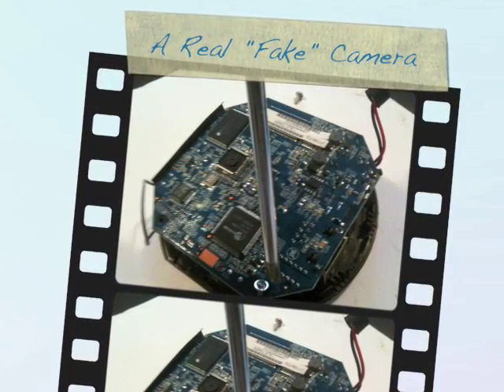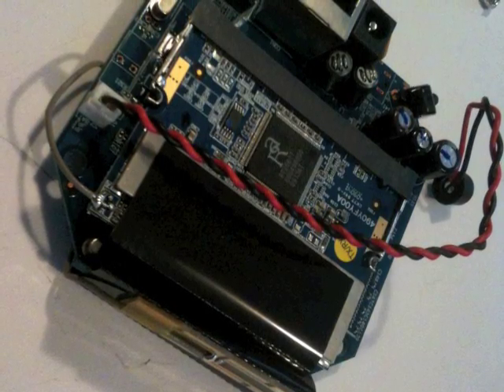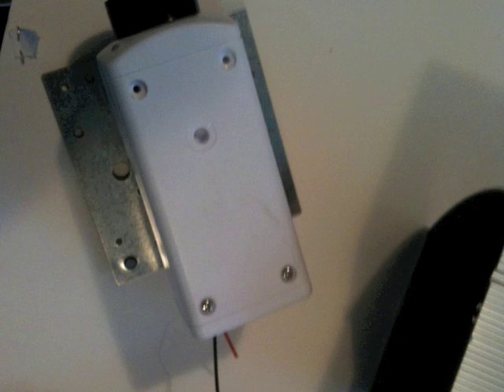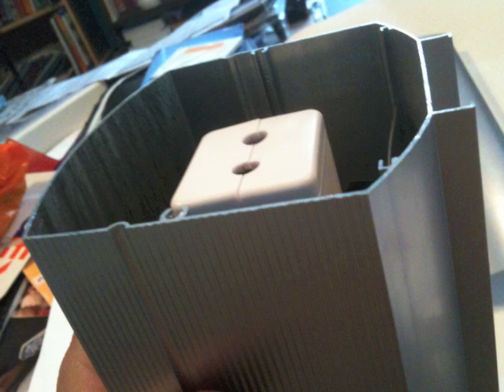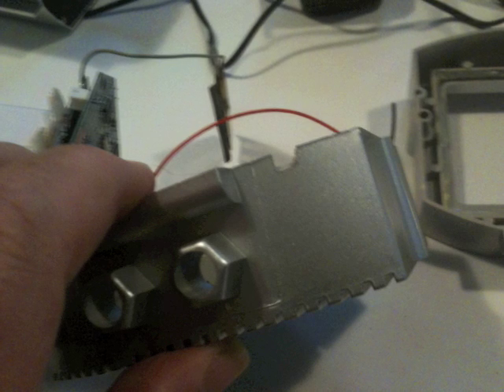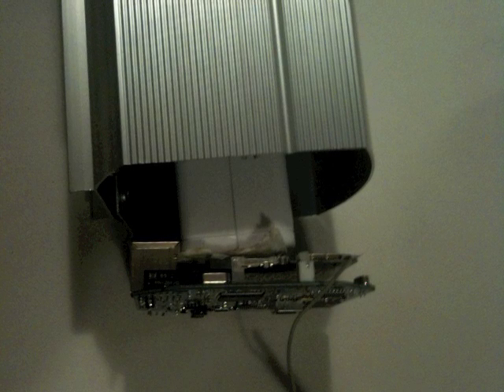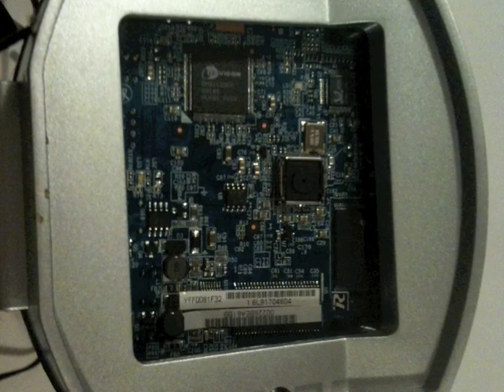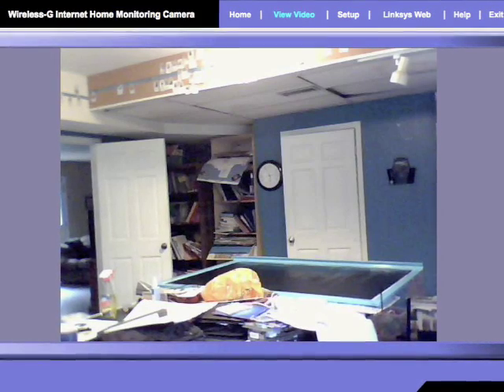Inexpensive Weatherproof Wi-Fi Security Camera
How to combine an inexpensive "fake" weather proof camera and an expensive wi-fi camera for a weatherproof combination for a fraction of the price of equivalent commercial units.